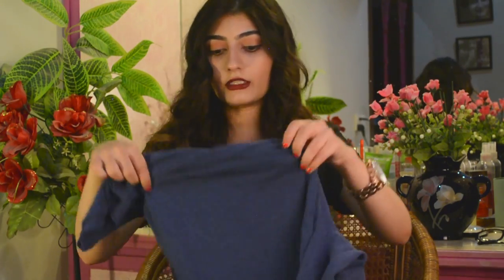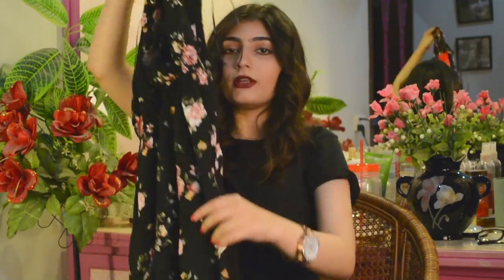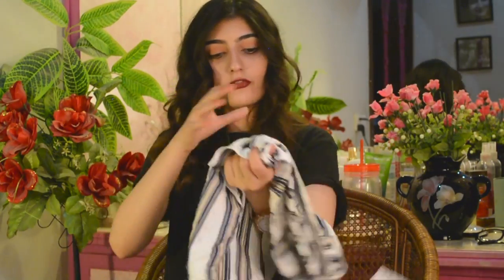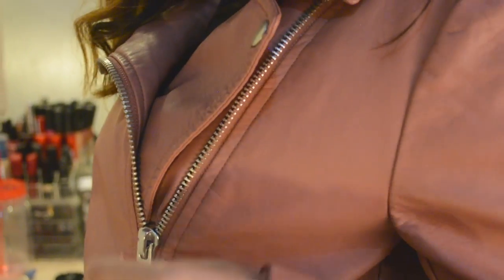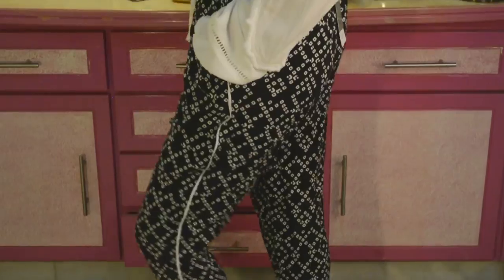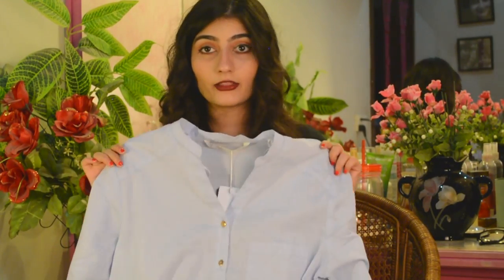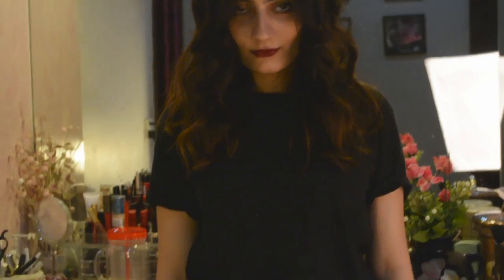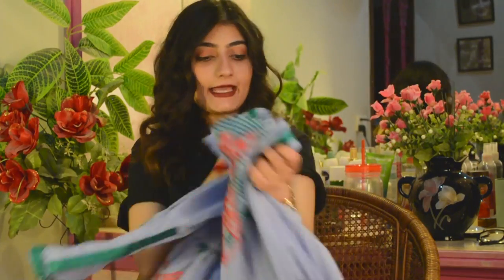HUGE SUMMER CLOTHING HAUL- Forever 21, Outfitters, ethnic, Khaadi | Anushae Says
Hello everyone, SO I've been shopping...ALOT! and the only way to make up for the money lost is to HAUL everything i got!

I bought some really cute trendy summer items from Forever 21, some really pretty layering and casual pieces from Outfitters (they will literally run me dry), a really cute dress from Ethnic and Khaadi.